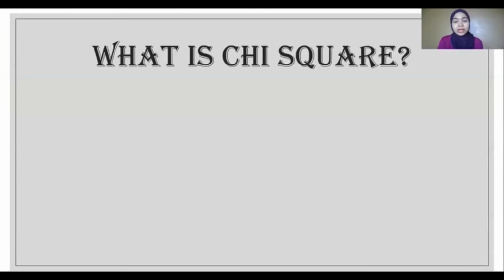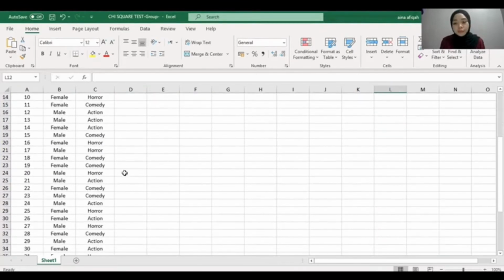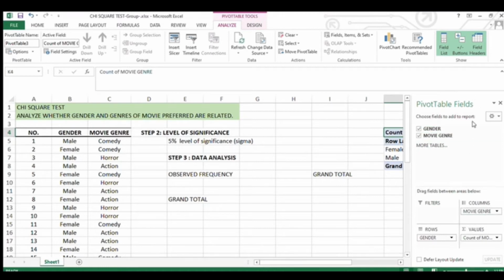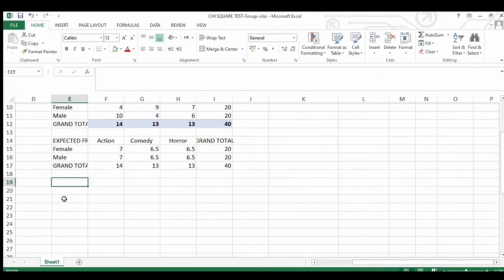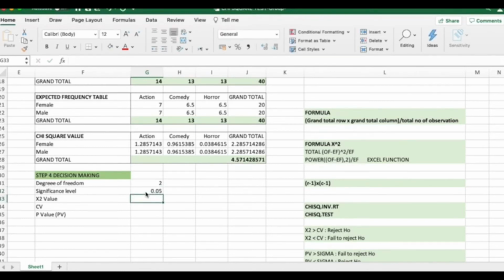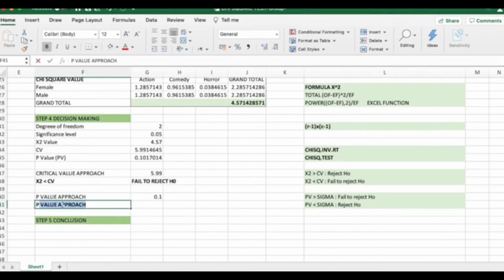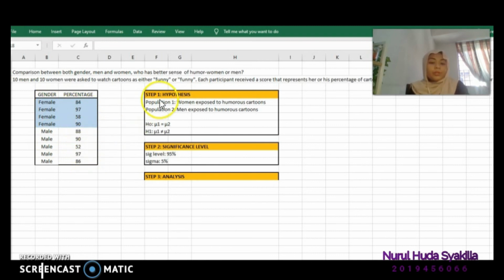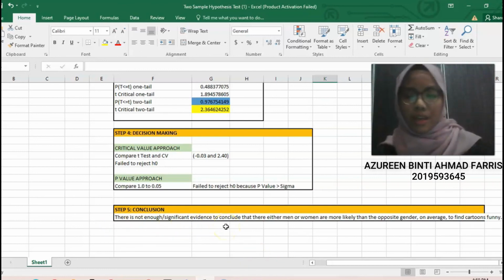MGT555 BUSINESS ANALYTICS - CHI SQUARE HYPOTHESIS TEST AND TWO SAMPLES T TEST.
MEMBERS OF GROUP: (BA2434L)
AINA AFIQAH BINTI AZMI (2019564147)
AZUREEN BINTI AHMAD FARRIS (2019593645)
NUR FITRAH BINTI IZHAM (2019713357)
NUR SYAHINDAH BINTI AZMAN (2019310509)
NURUL HUDA SYAKILLA BINTI MOHD SAFIAN (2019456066)